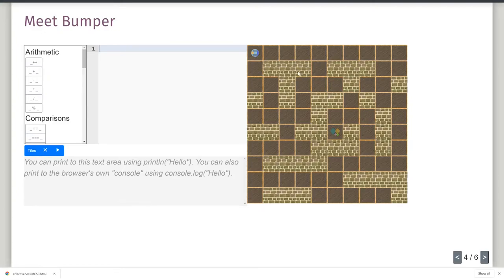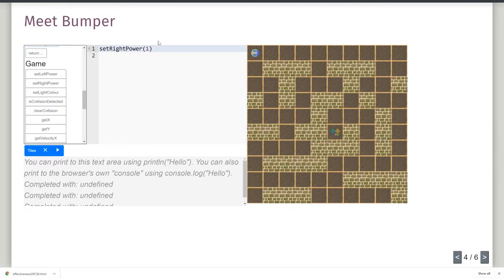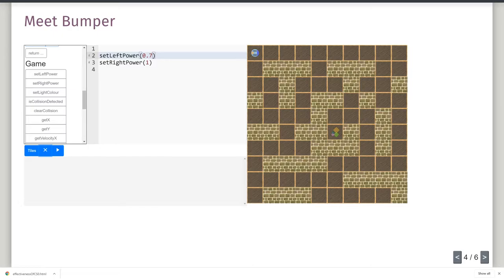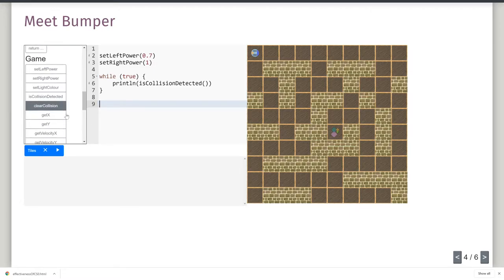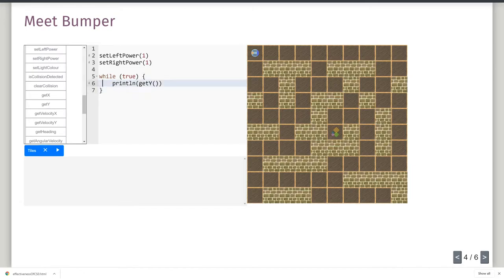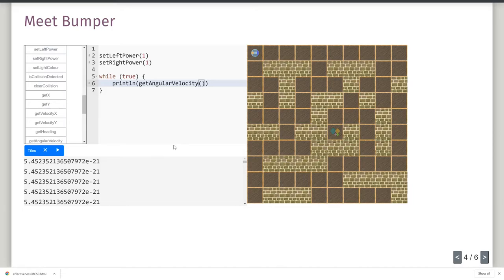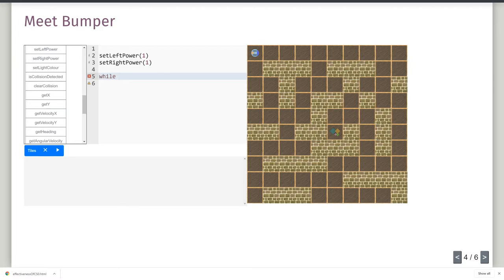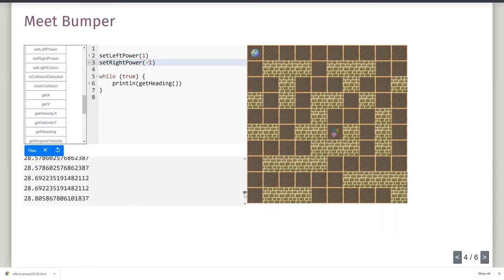MicroRat part 1: Meet Bumper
In which we meet our physically modelled spherical robot, Bumper